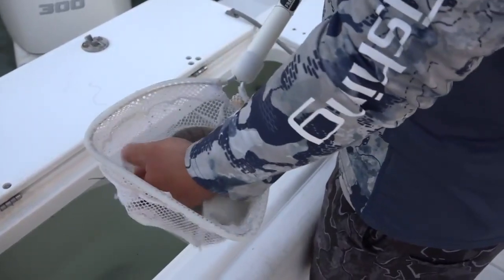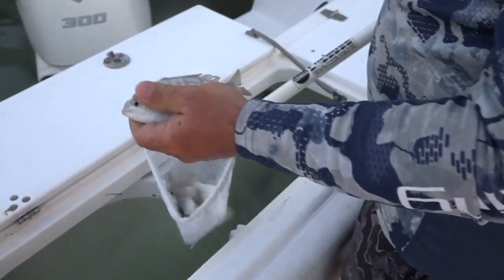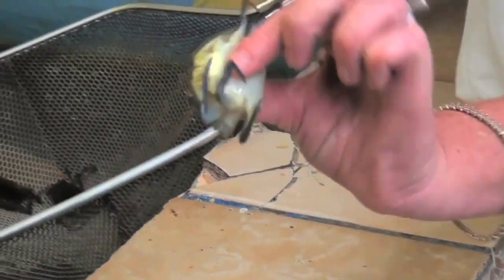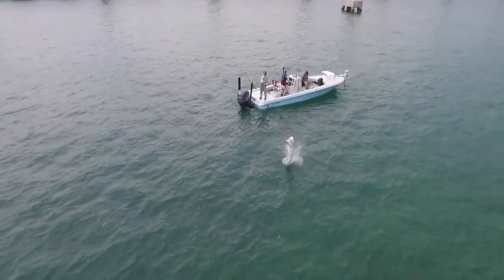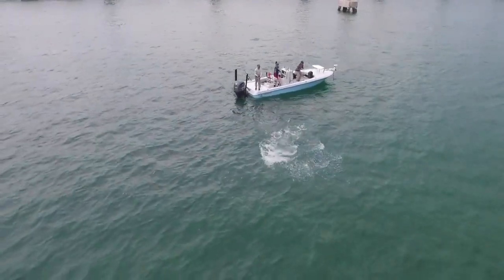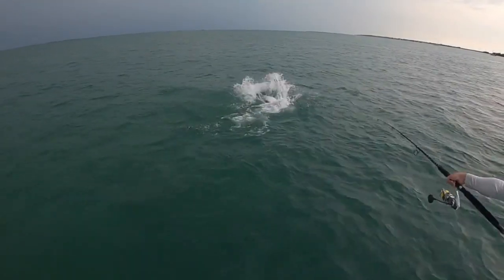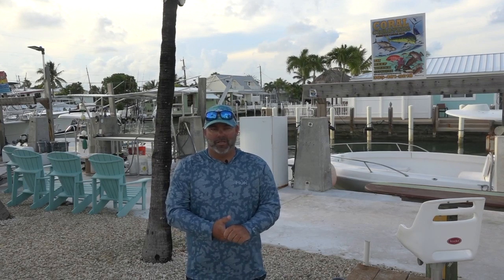Captain Brent Kindell with Coral Charters Talks About Tarpon Fishing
Whatever fishing trip you have in mind, provided your target is in season, Coral Charters in Marathon, Florida Keys provides an adventure to remember.

TV88 videos are played at The Marathon Cinema in the pre-show to all featured movies ("The Marathon Florida Show"), and also posted on this You Tube channel, on Facebook on TV88, and on other social media pages owned by those who are featured here.

Learn more about TV88 or about how it produces live videos using multiple cameras, all operated by one person.